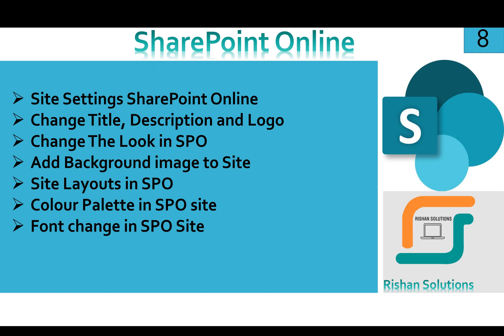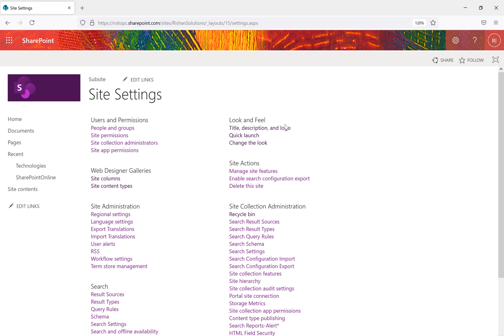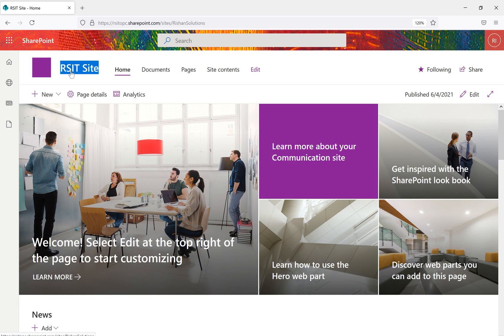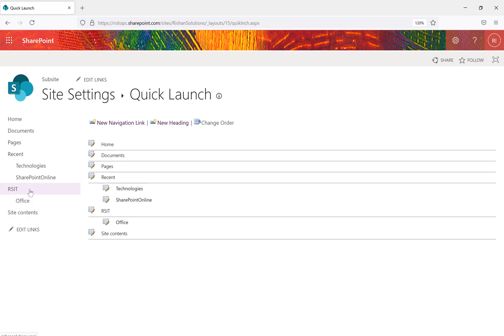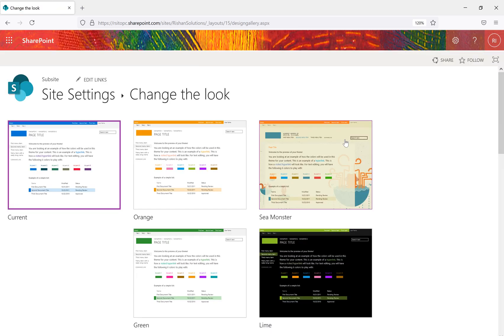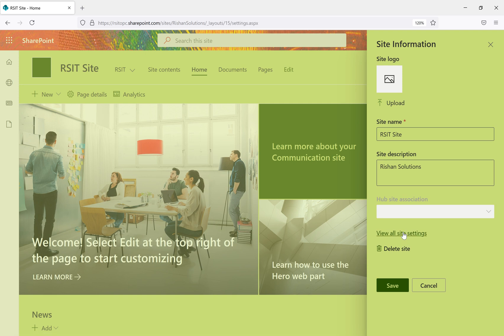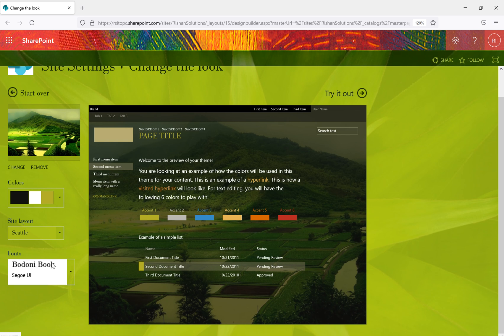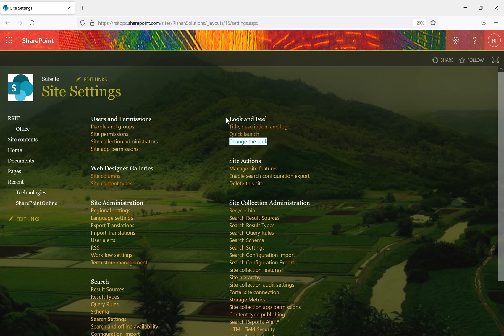Look and Feel in SharePoint Online site, background image, Color Pallet, Site layout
Look and feel in SharePoint Online site,
Change Background image to SharePoint site,
Applying themes in SharePoint Online,
Change Site layout in SharePoint online site,
Change Title, Description and Logo in SharePoint Online site,
Update quick navigation,
Add headers and Navigation link in SharePoint site,
Change Site font styles in SharePoint Site,